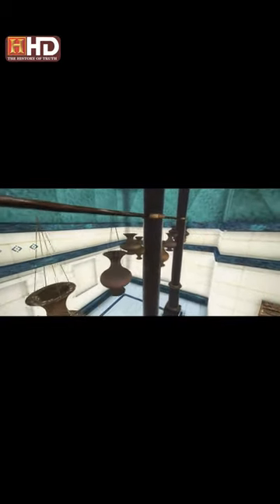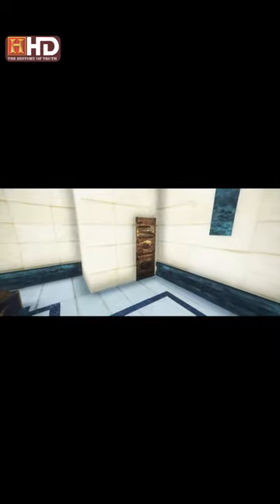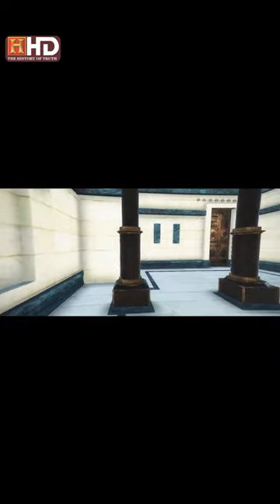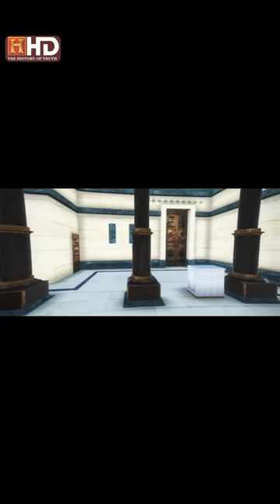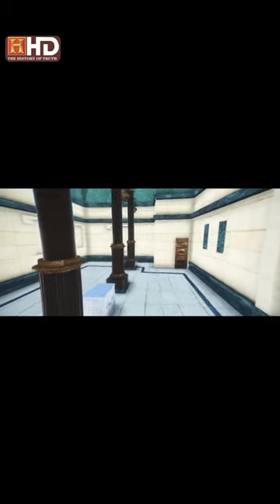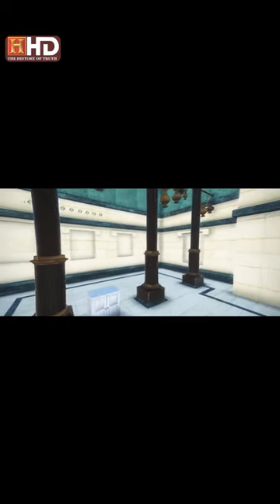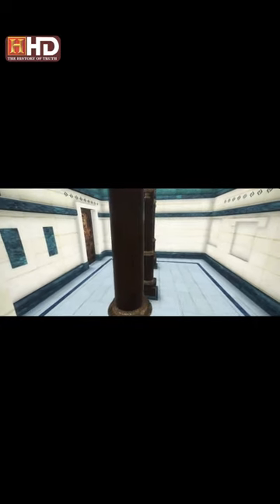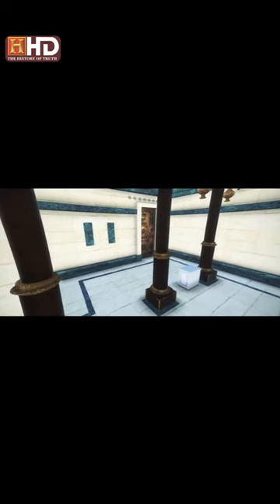Kaaba Inside video